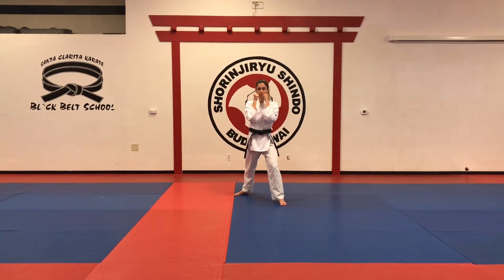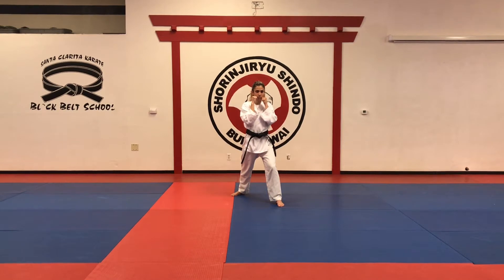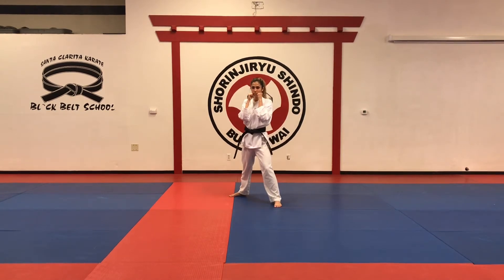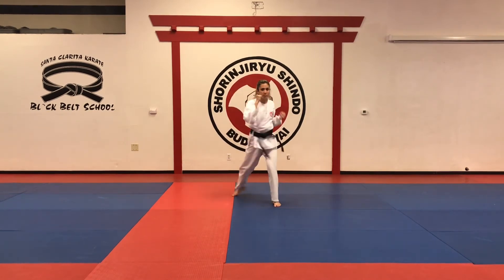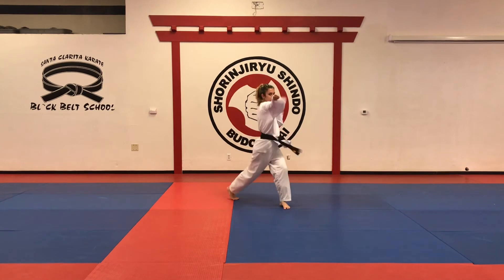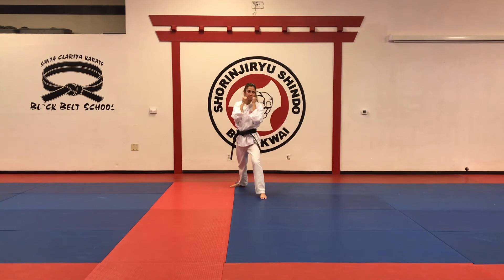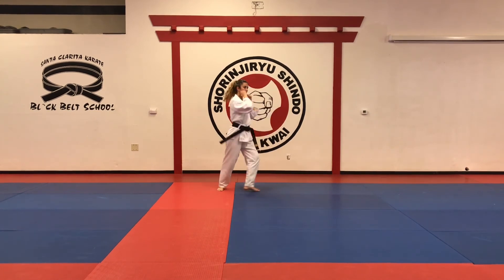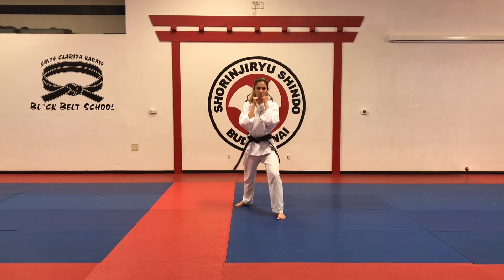Punching Pads 7-20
Punching Pads 7 through 20